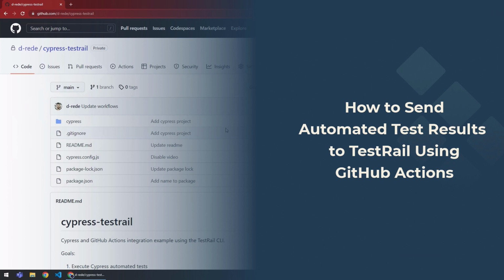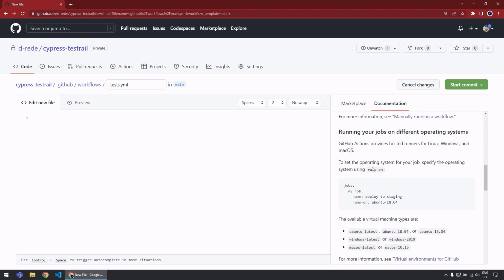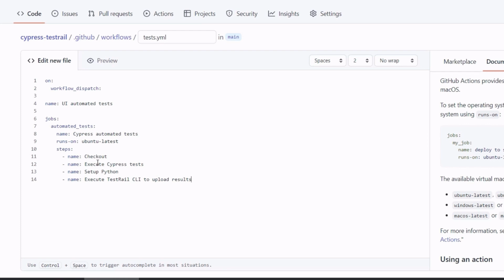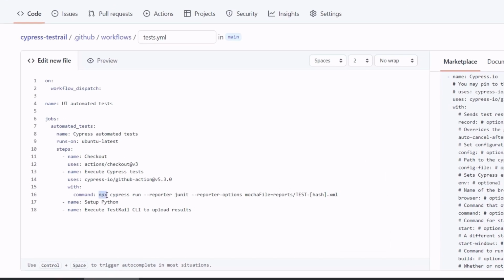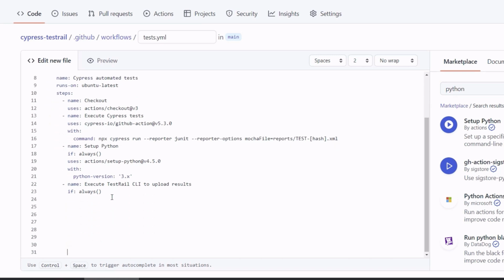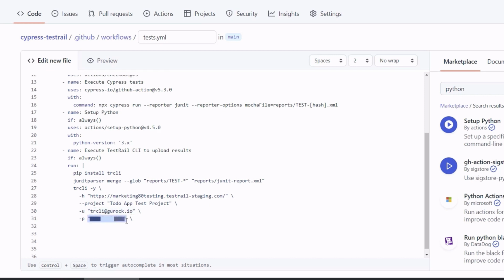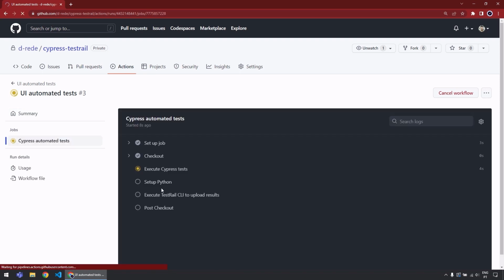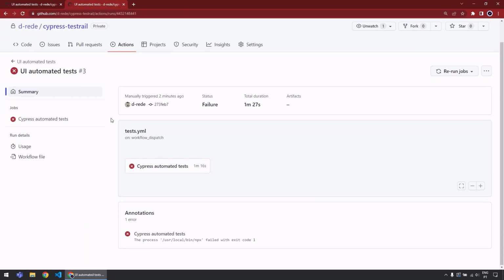How to Send Automated Test Results to TestRail Using GitHub Actions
A common use case for GitHub Actions is automatically building and testing your application whenever code changes are submitted. But how do you track and report on those tests?

To improve visibility into your automated tests and manage all your testing efforts — both manual and automated — more easily, you can send your automated test results directly from GitHub to TestRail.

In this tutorial, you will learn how to take advantage of GitHub Actions and the TestRail CLI to easily accomplish this task.